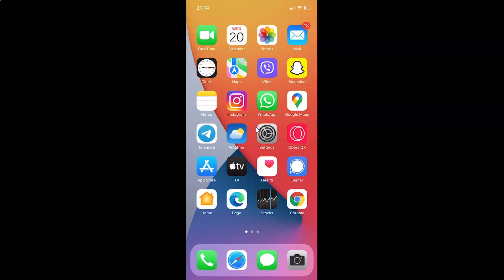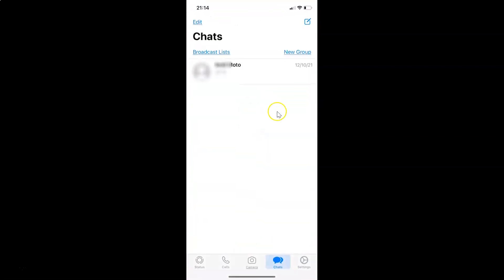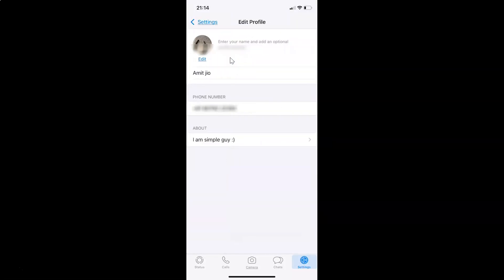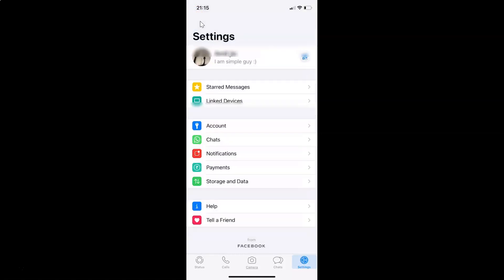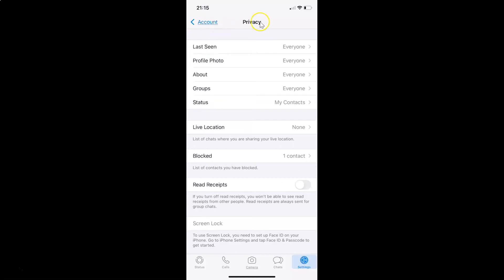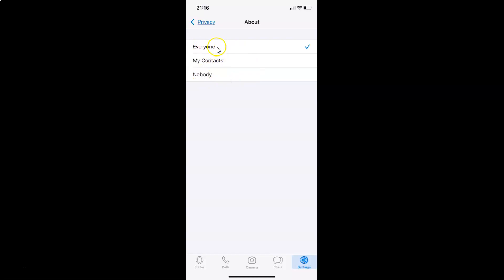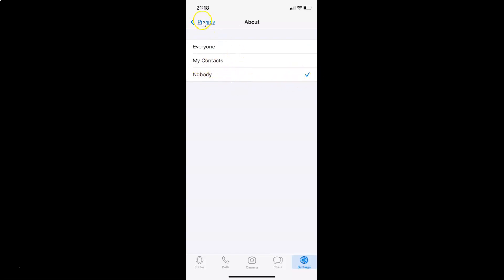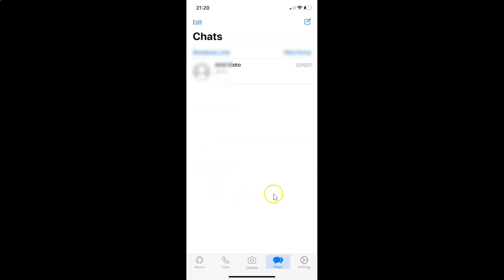How to Hide your 'About Information' from Everyone in WhatsApp on iPhone?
Hi guys, In this Video, I will show you "How to Hide your 'About Information' from Everyone in WhatsApp on iPhone."